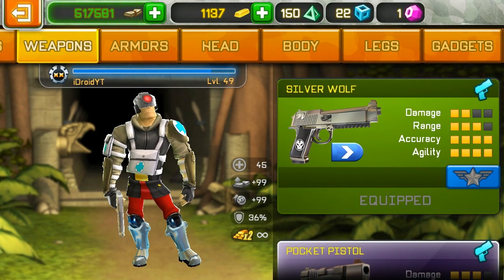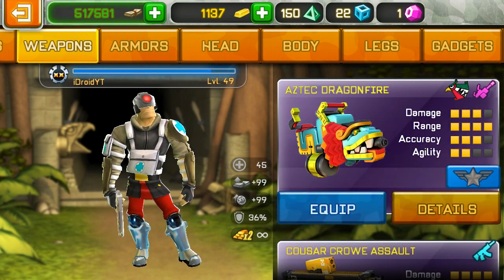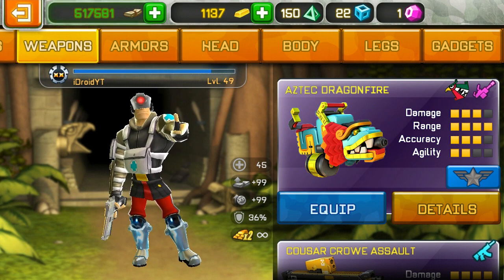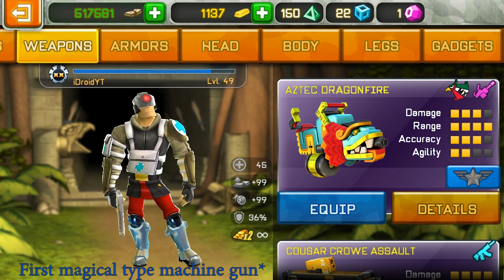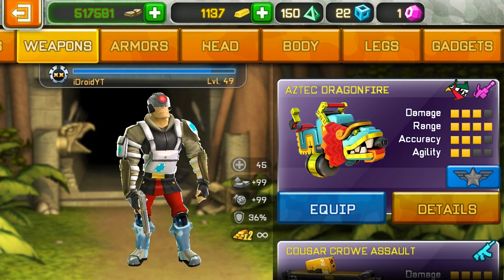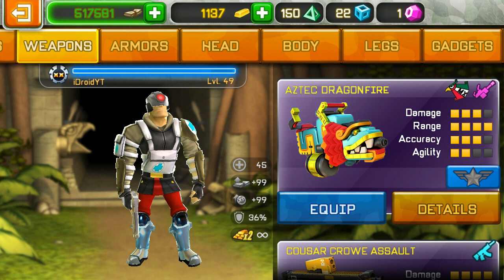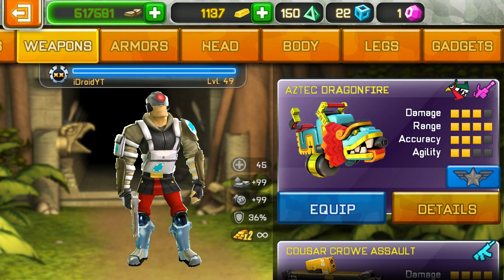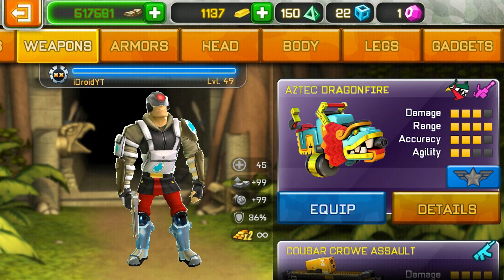Respawnables - Aztec Dragonfire STATS + Info Leak! | MX + Magical Machine Gun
Here's what seems like the final leak for the final weapon, it's called the Aztec Dragonfire (shoutout to Rohit for the information), the stats are seen in this video. It's most likely going to be a magical weapon and an MX weapon due to its close relationship with the Aztec Gauntlet.

Please note this is an unofficial video and is not endorsed by Apple/Google/Sony/Sony Pictures or Digital Legends Entertainment in any way. For more information on The Respawnables, please visit